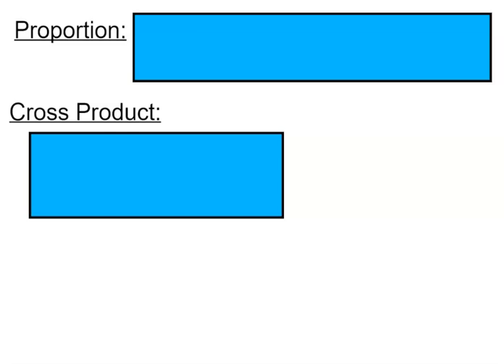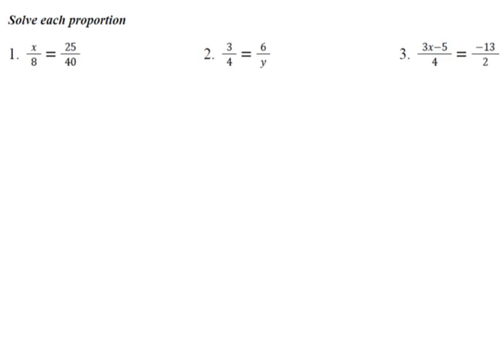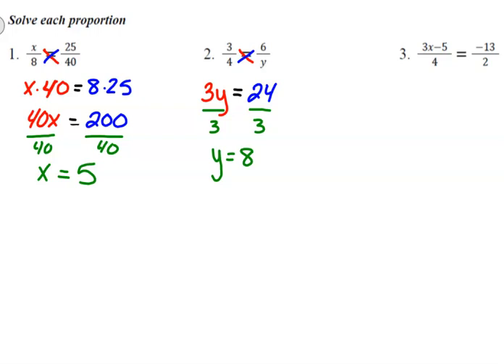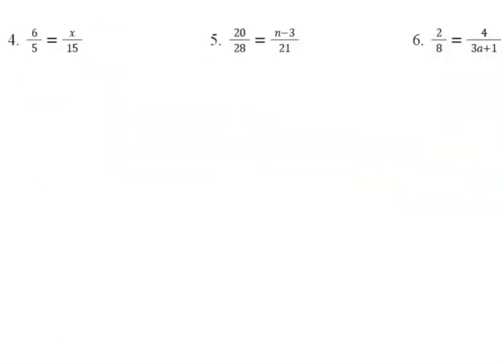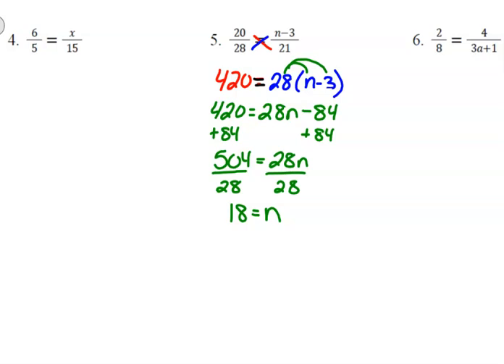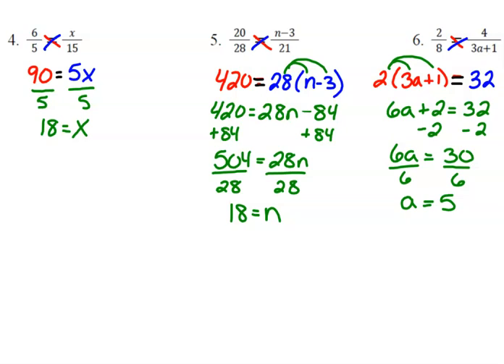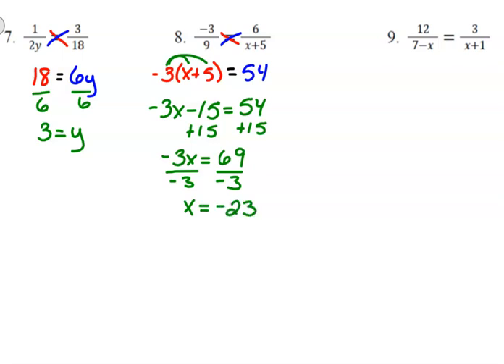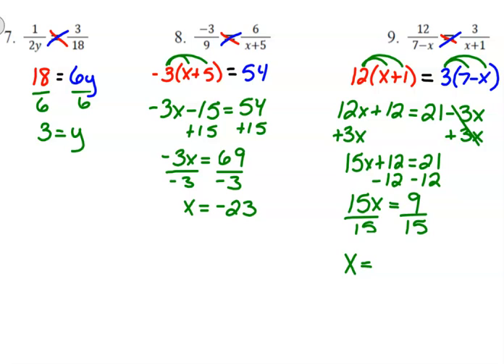2.12 Proportions - page 13